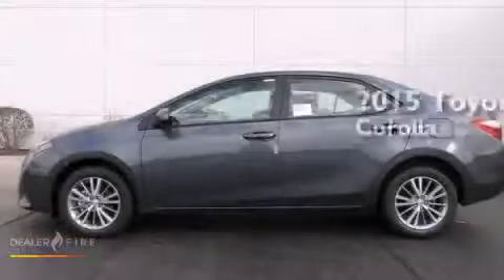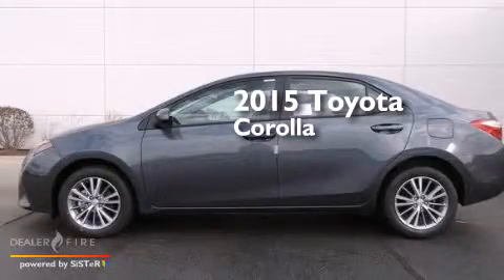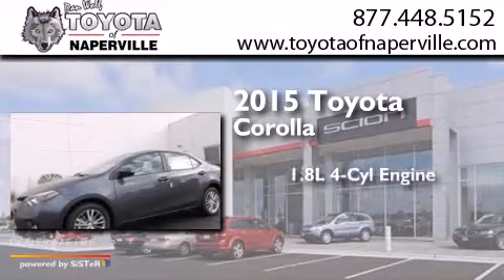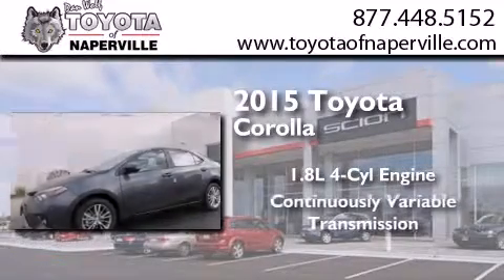2015 Toyota Corolla Napervillle IL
We have been honored to serve the Napervillle IL area , we promise that your experience at our dealership will exceed your expectations ! Year : 2015 Make : Toyota Model : Corolla Engine : 1.8l i4 dohc dual vvt-i Trans . Napervillle , IL 60540